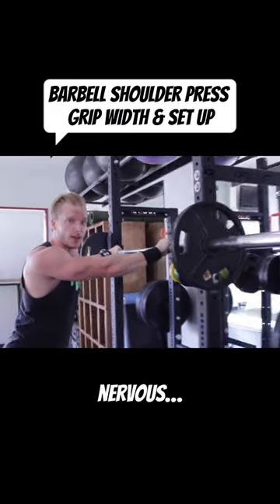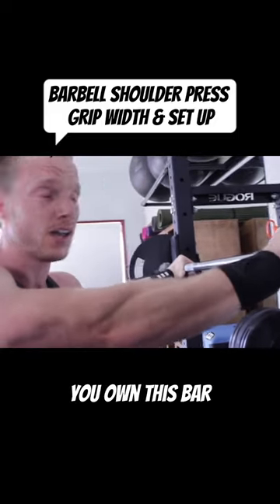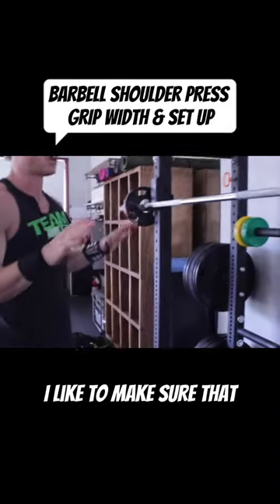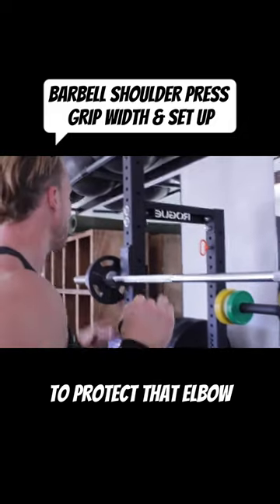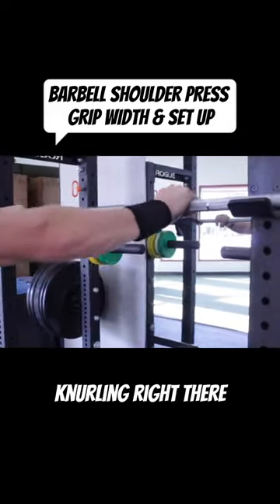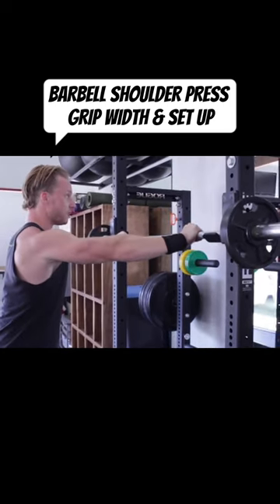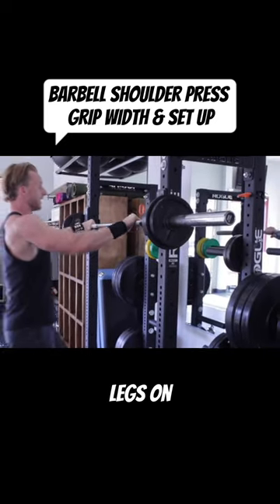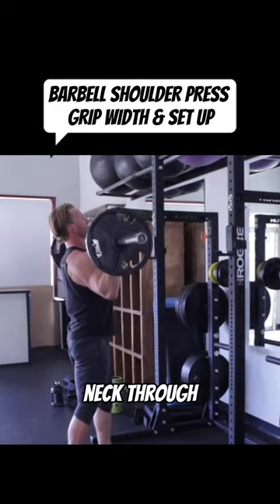Barbell Shoulder Press Grip Width And Set Up | LiveLeanTV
Barbell Shoulder Press Grip Width And Set Up

If you get up to the bar and you’re nervous, try positive self-talk. Tell the bar that you own it, look in the mirror and say, “I got this”, then yell, “Light weight” as you lift it up.

When approaching the bar, make sure your body is in a stable position by turning your abs, legs, shoulders, and every other muscle on, before you lift the bar off the rack.

When I grip the barbell, I like to select a grip width that ensures my wrist and elbows joints are in alignment, when I’m pressing the barbell overhead.

Keeping your wrist over your elbow helps protect your elbow joint.

For me, this means I like to take a grip, with my pinky finger just inside the barbell knurling.

Once I grab the bar, I externally rotate my shoulders, while thinking about bending the bar in, to get my shoulders in proper placement.

Lift the bar up, then back up to get into a solid hip width, or staggered stance.

With your abs tight, press the barbell up over your head, then bring your neck and head forward and through to open up your shoulders and get full extension overhead.